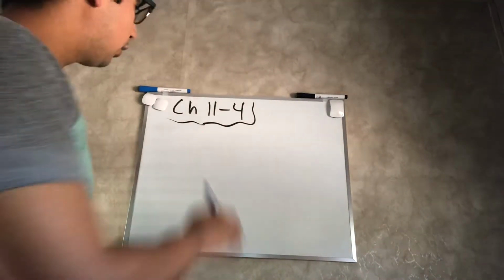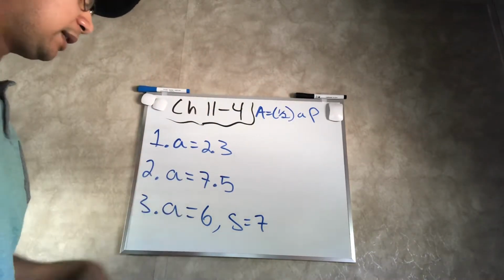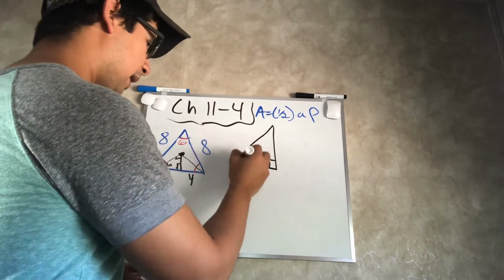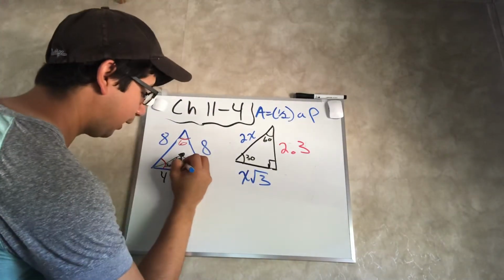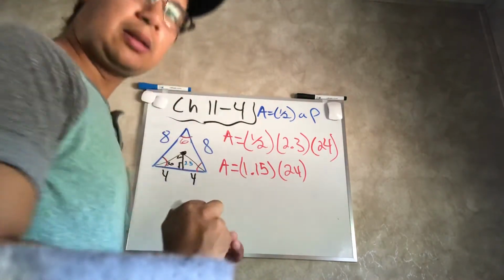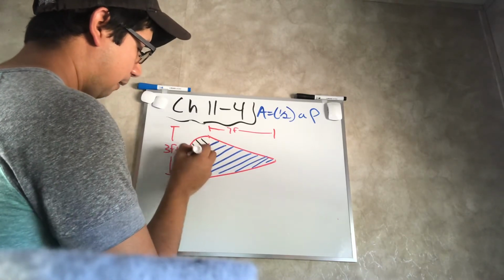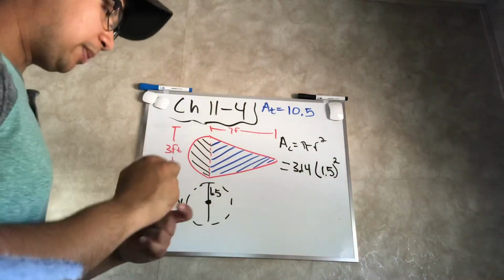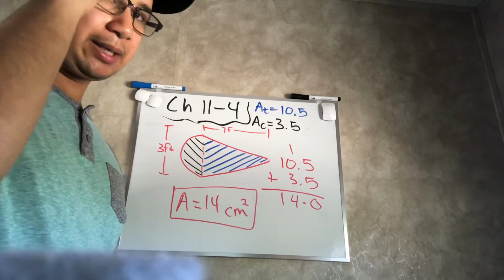Chapter 11-4 work